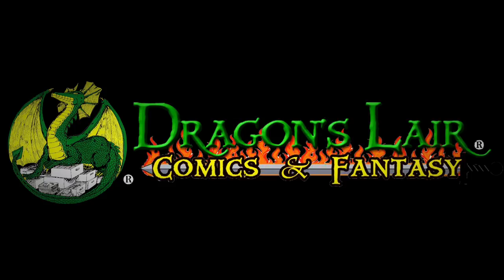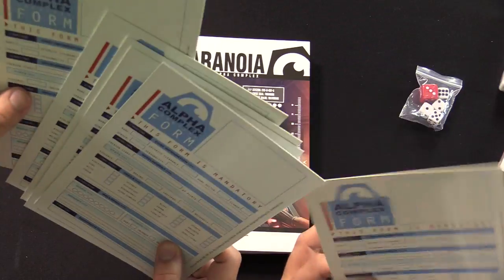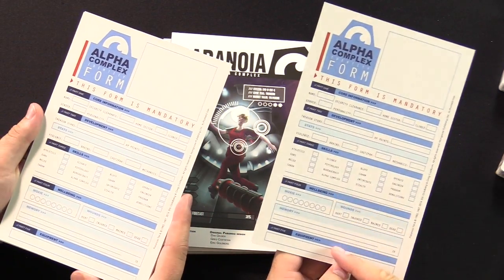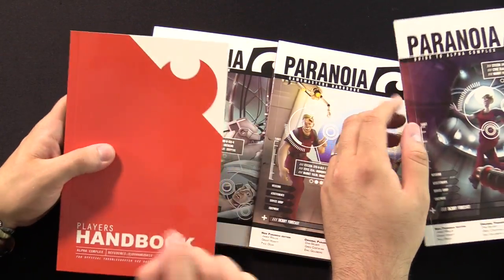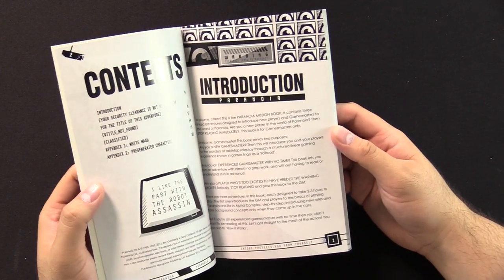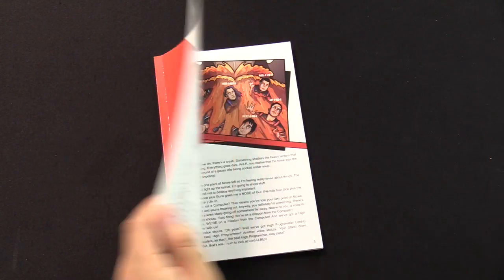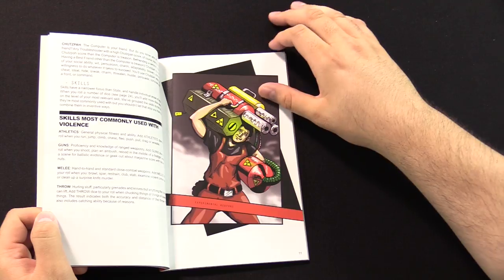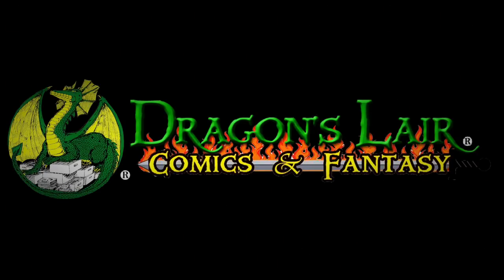Tabletop Spotlight | Paranoia Alpha Complex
The Tabletop Spotlight is on Paranoia: Alpha Complex - the new edition of the classic RPG!

Host: AdamHarry
Guest: Drake from Dragon's Lair
Sound FX: Temple Bell | Mike Koenig